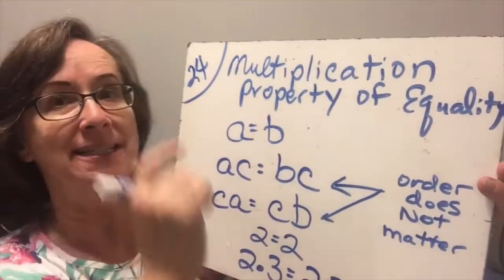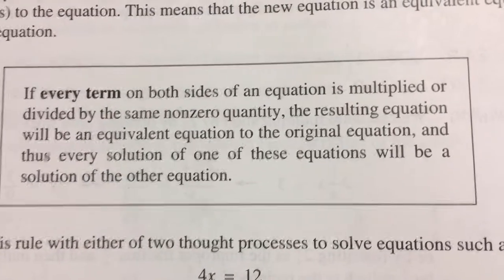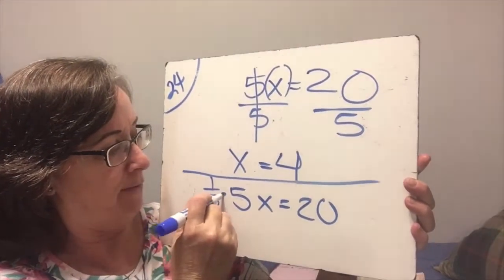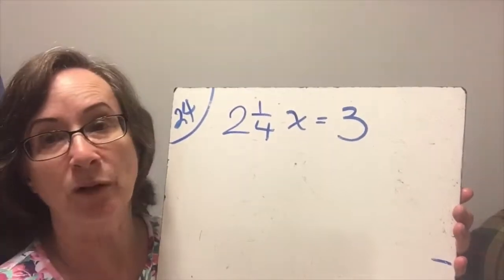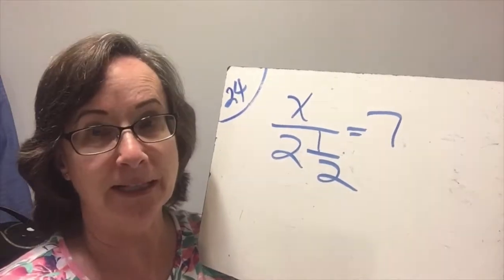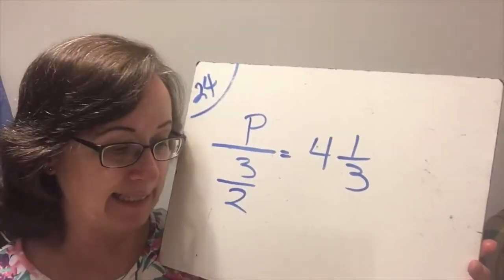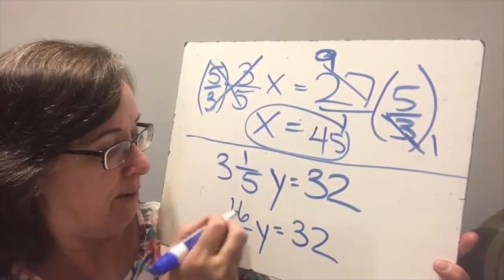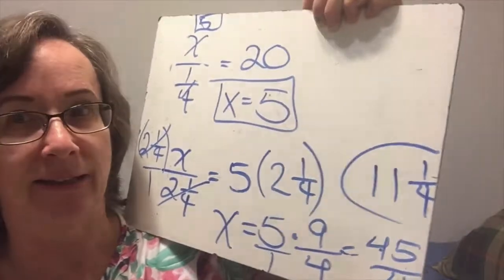Saxon Orange L. 24 Multiplication property of Equality. Algebra 1